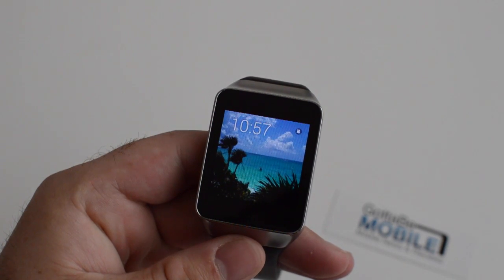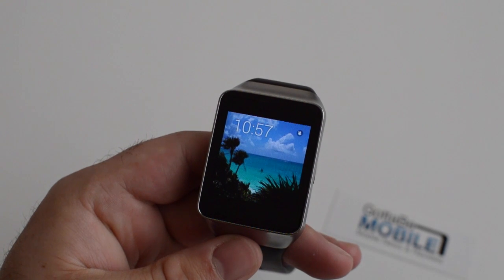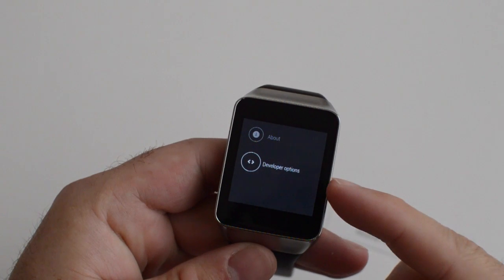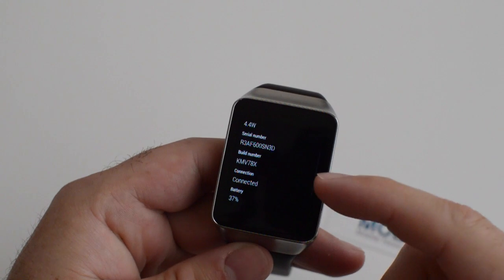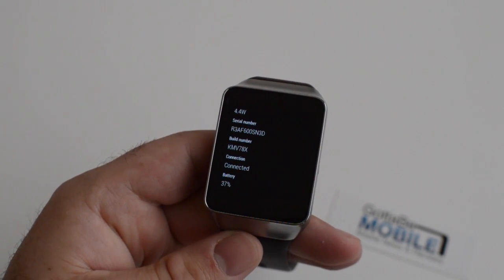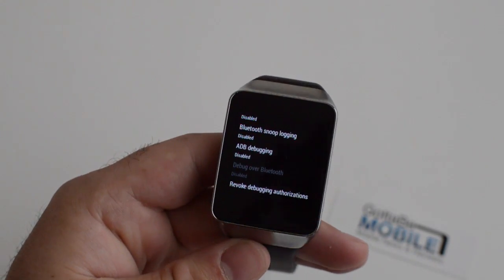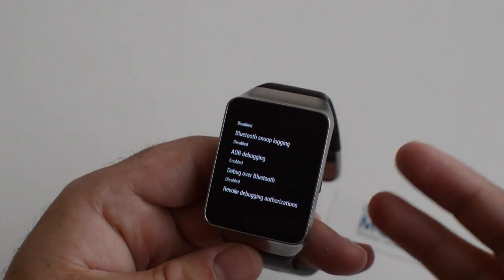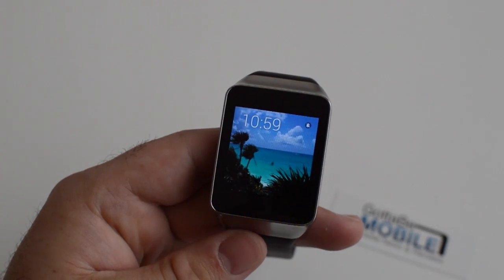How to Enable Developer Options on Android Wear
Here we quickly show users how to enable the hidden Developer options menu on Android Wear. From here you can access developer tools, enable ADB debugging and more.